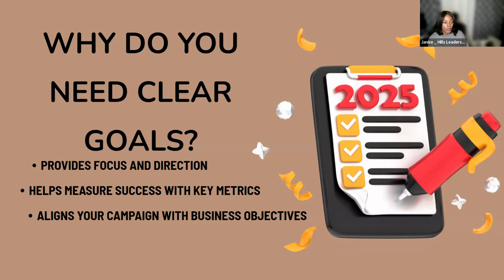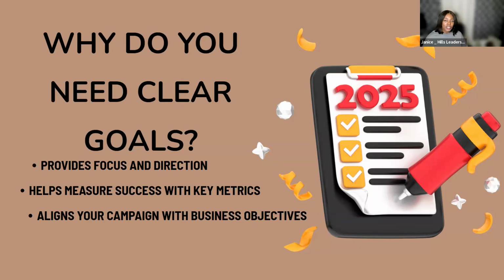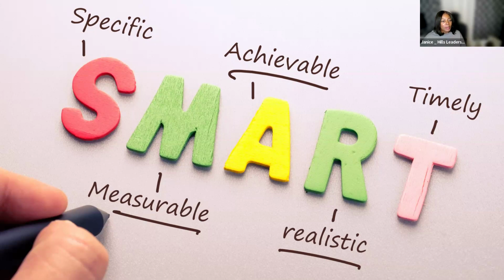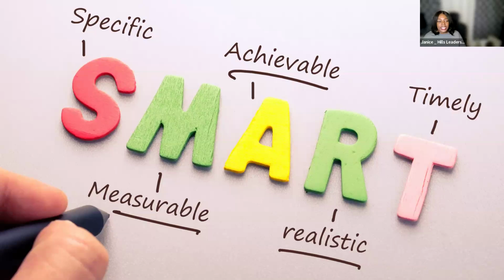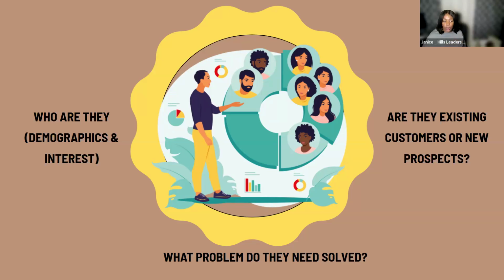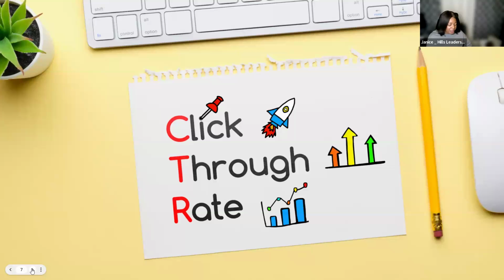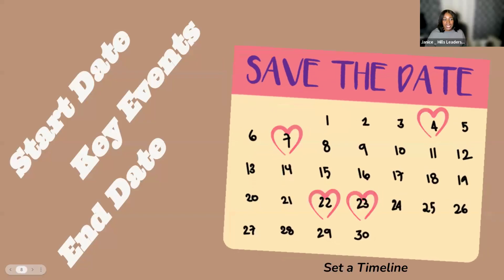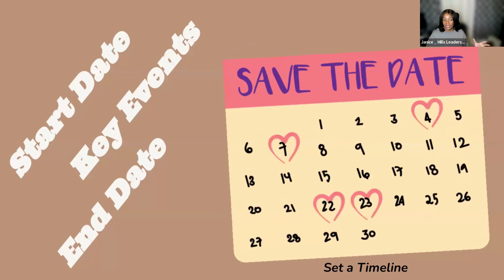How to Start Your Email Marketing Campaign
Welcome to our video on setting effective goals for your email campaigns! Whether you're new to email marketing or looking to level up your strategy, this step-by-step guide will help you create clear, actionable goals that drive results.

📩 Don’t forget to download your free resource: 'Define Your Email Marketing Goal Planner'—the link is in the description!

🚀 Ready to take your email marketing skills to the next level? Apply for our Email Marketing for Beginners Cohort today and start building campaigns that deliver real impact.